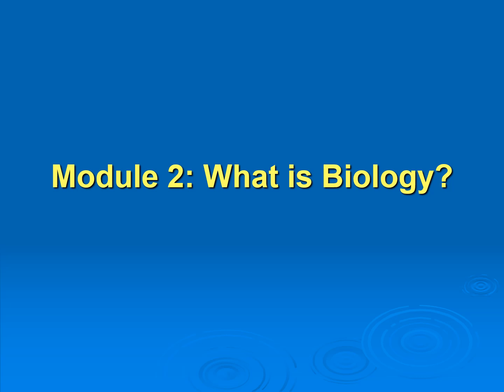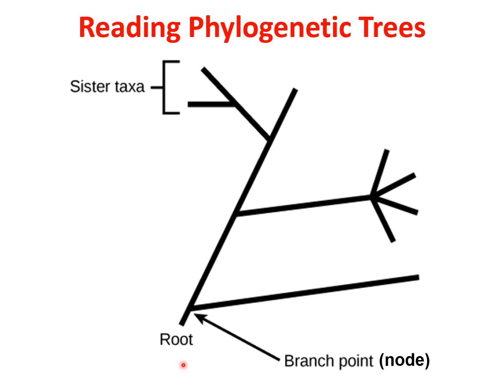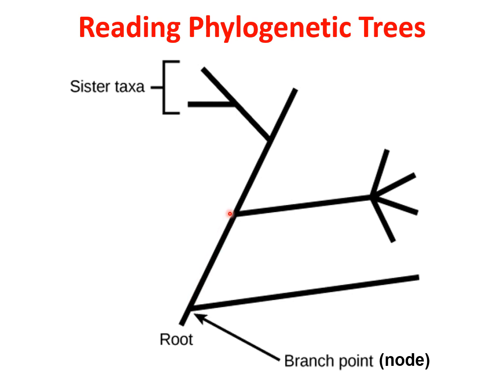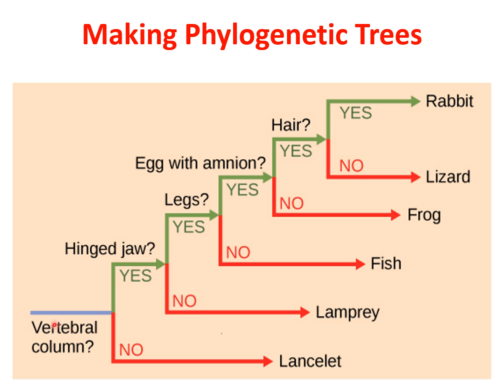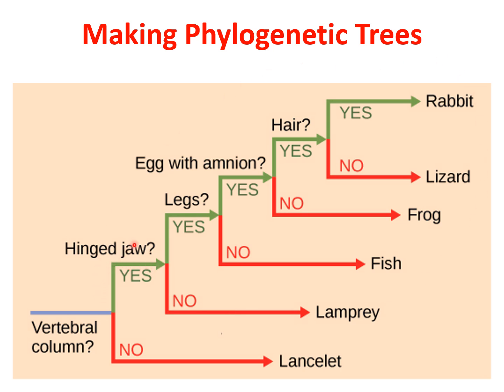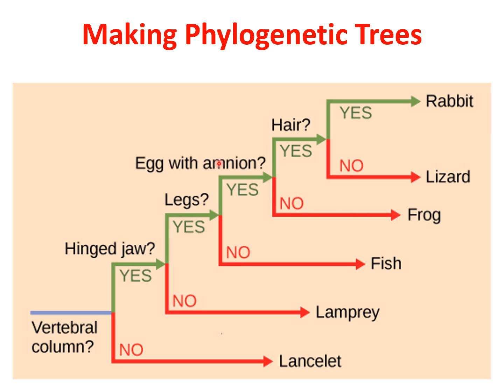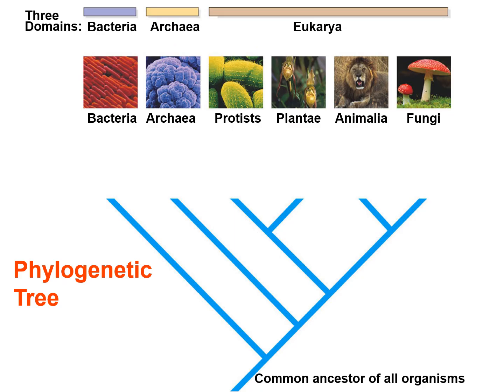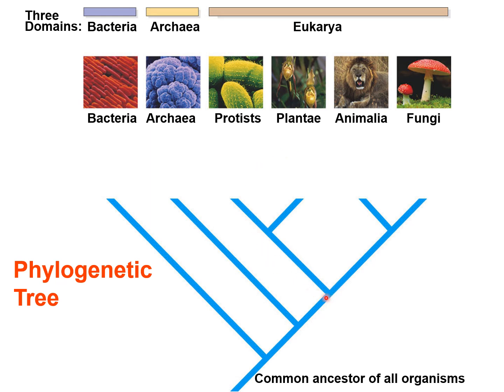1010 Module 2 Phylogenetic Trees Audio